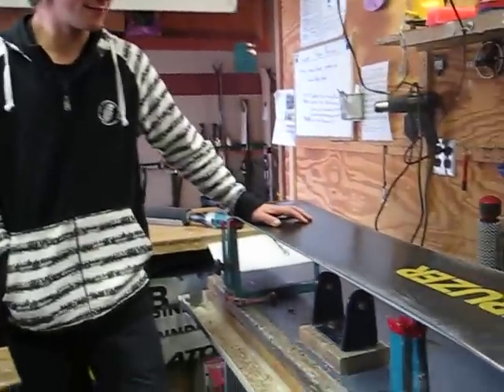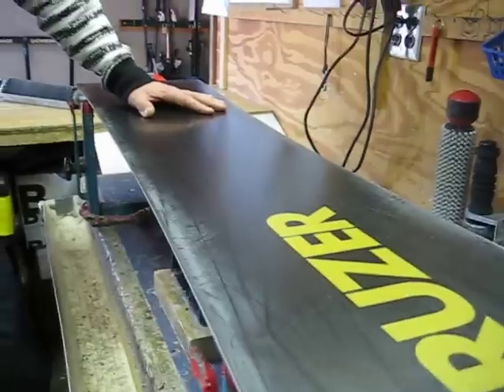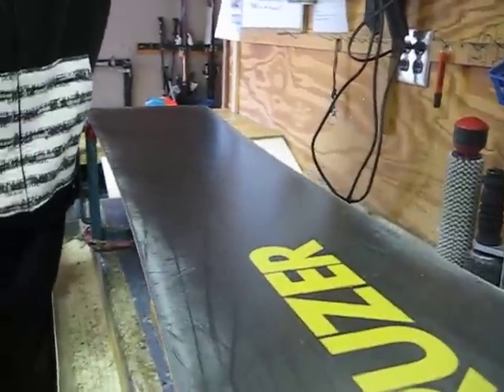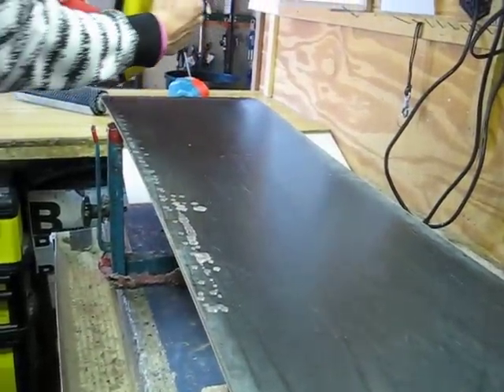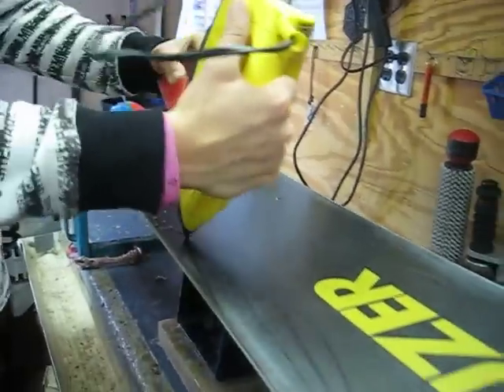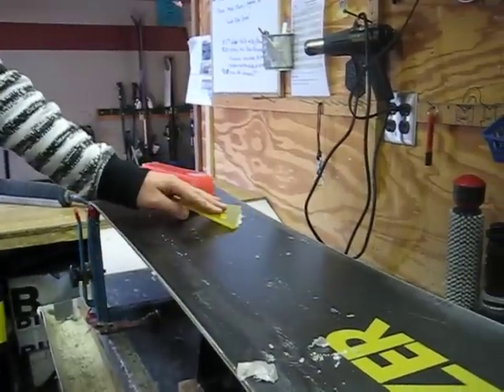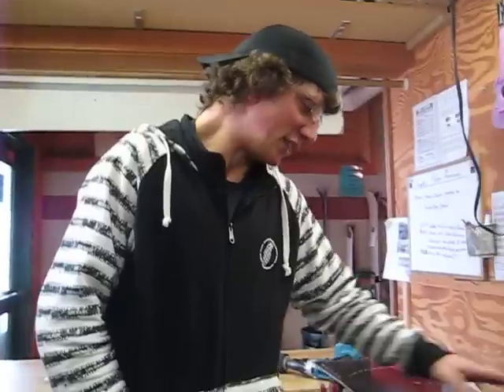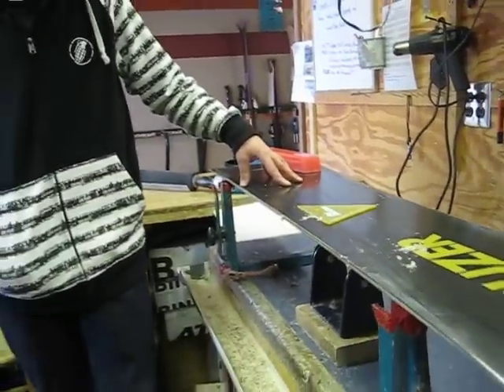Mid Season Tuneup.AVI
Now is the time to get a mid-season tune-up for your board or skis, which includes a hot wax & edge sharpening. With all the snow this year, folks have been spending a lot of time on our slopes & this creates wear & tear on your boards & skis. Anton & Josh, 2 veteran equipment technicians at the Rental Shop, explain what a tune-up can do for your board & skis & why it is important.